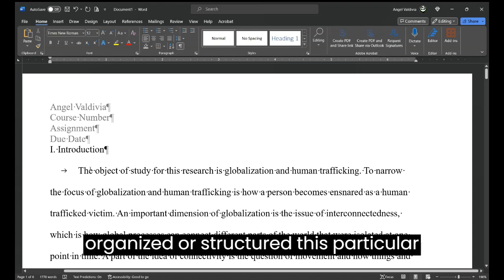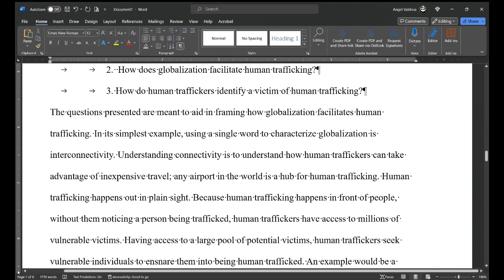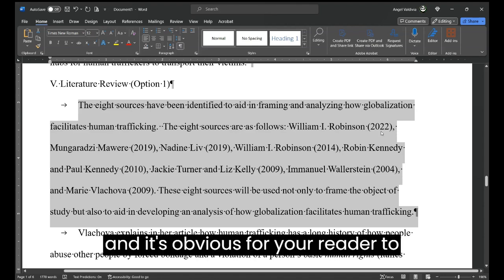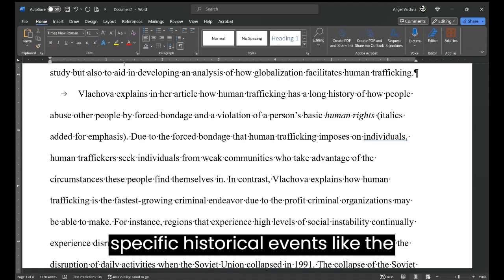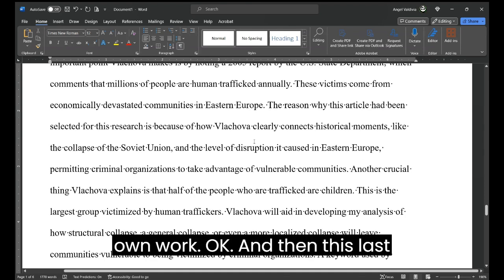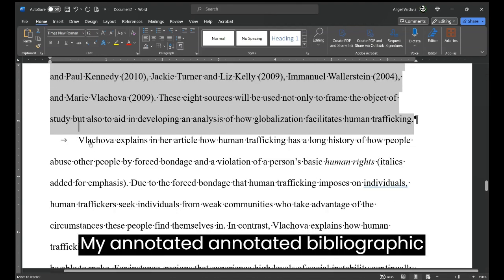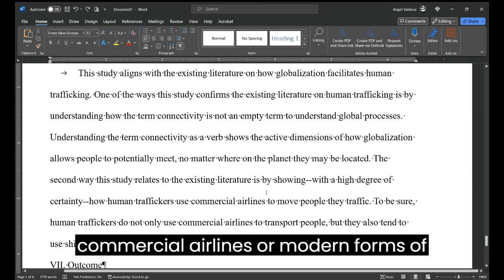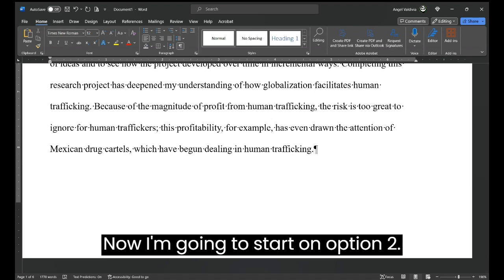Assignment #4 Option I